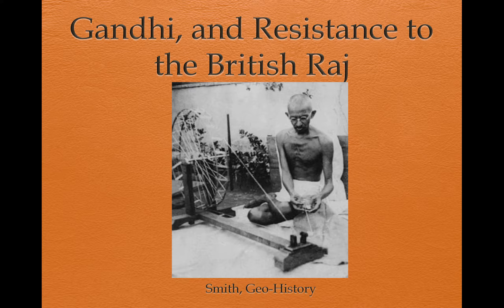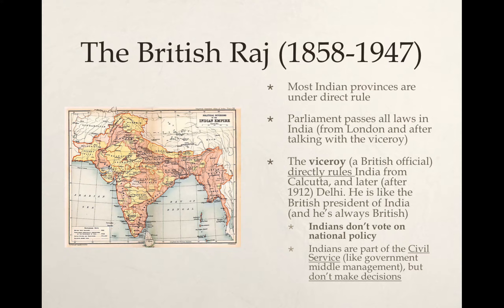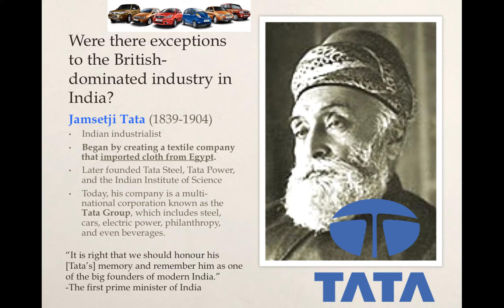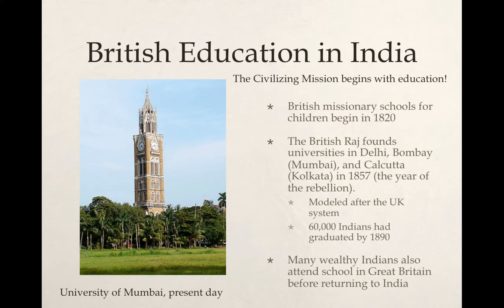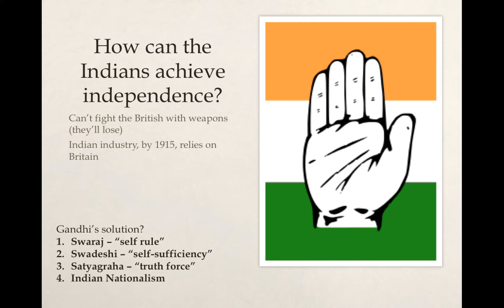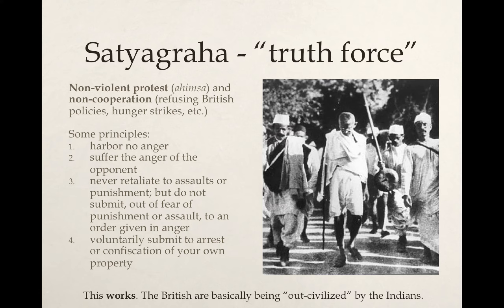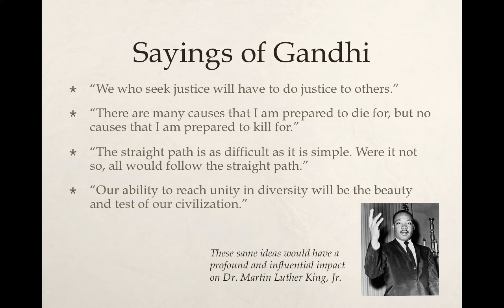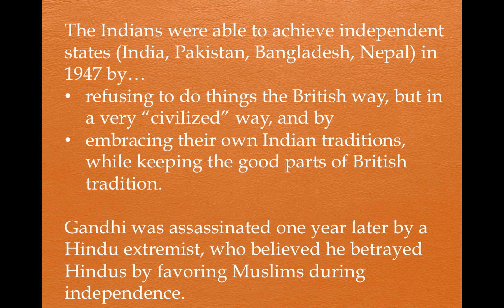Gandhi, and Indian Resistance to the British Raj (Video Lecture)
An examination of Gandhi's tools for resisting British imperialism in India, and why they worked.